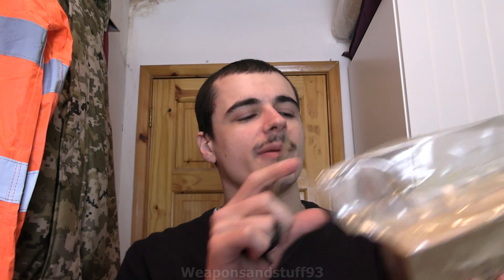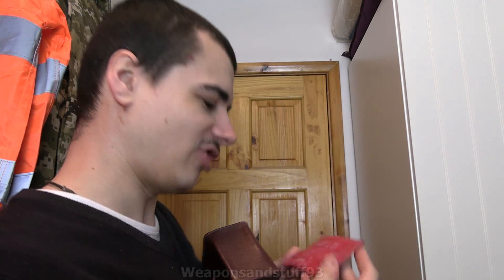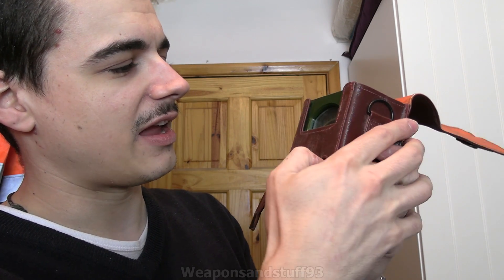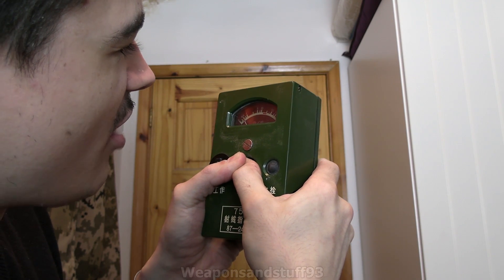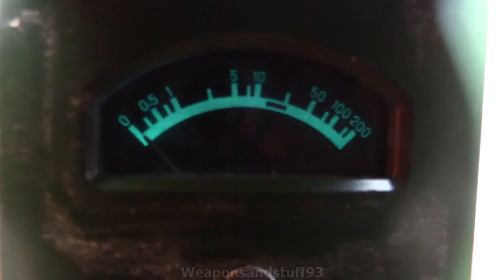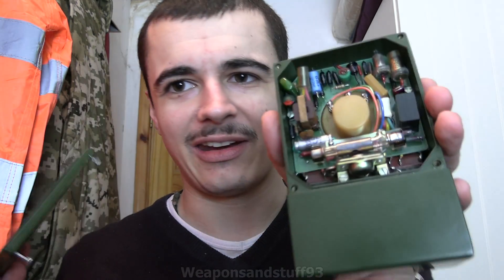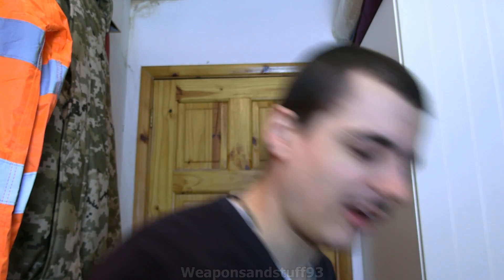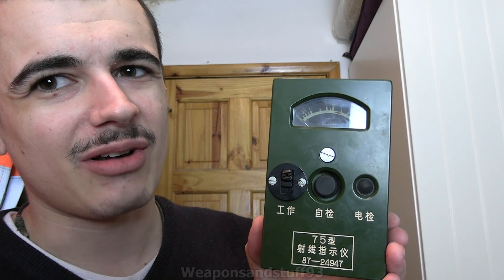Chinese Type 75 Geiger Counter Unboxing and review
Chinese Type 75 Geiger Counter Unboxing and review, the Chinese PLA Type 75 Geiger counter uses a single GM tube to measure between 0-200 Roentgen per hour. The unit is optimised for measuring Gamma radiation, most likely calibrated on a Cobalt-60 check source however the unit contains a massive Sr-90 check source which probably measured around 2 Roentgen per hour+ of Beta radiation in the 1970s when the unit was assembled.
This came with a leather carry case, an instruction/service booklet and the unit itself. The Sr-90 is inside a box within the Geiger and is exposed with a button press, this source generates x-rays through braking radiation. A lovely unit purchased through Hype.